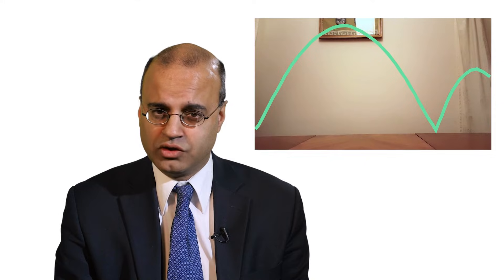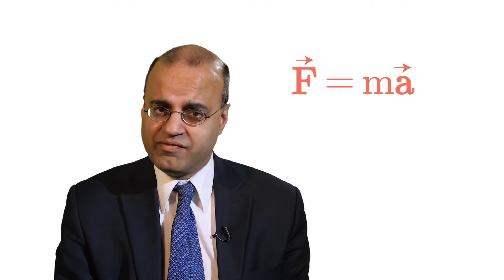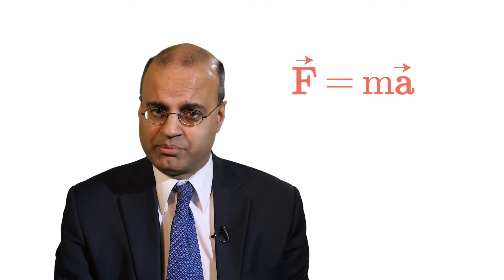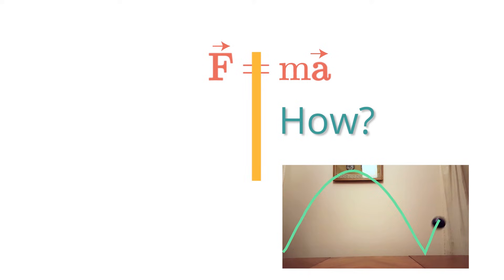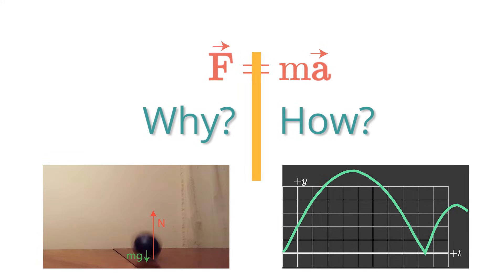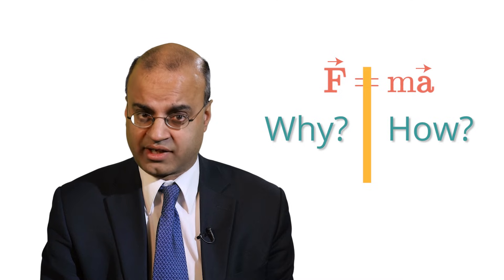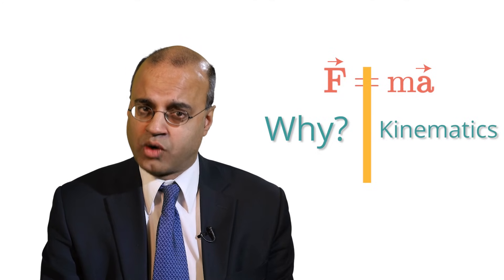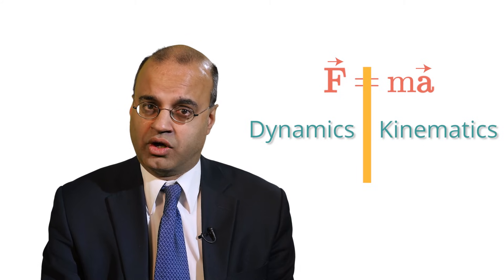1.0 Week 1 Introduction (8.01 Classical Mechanics)